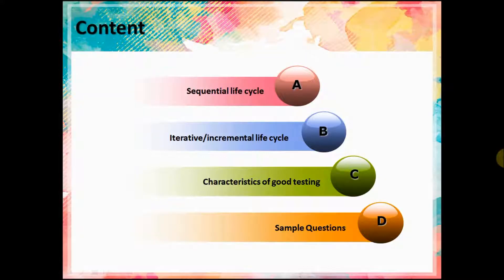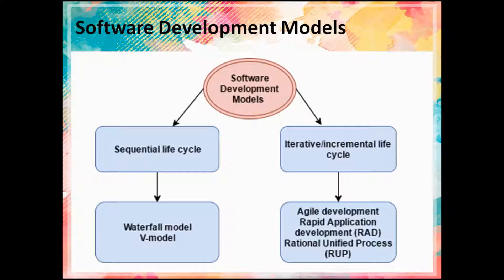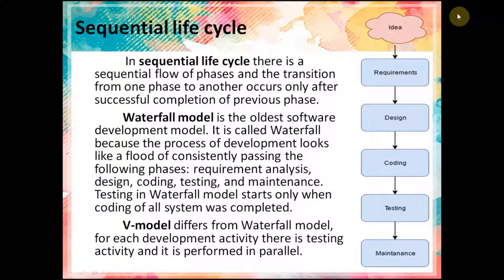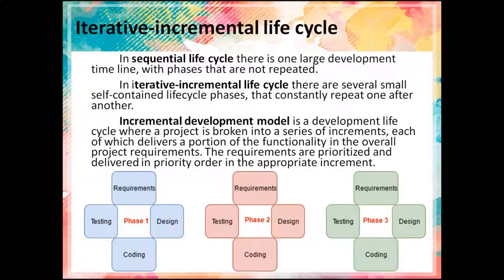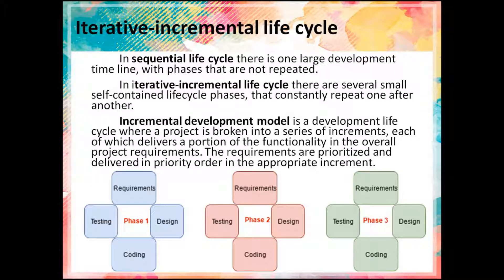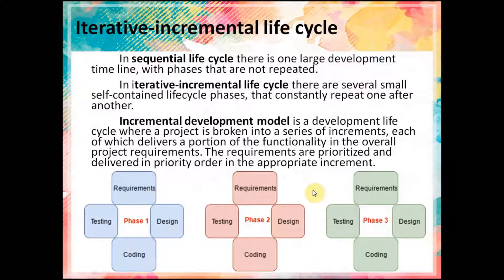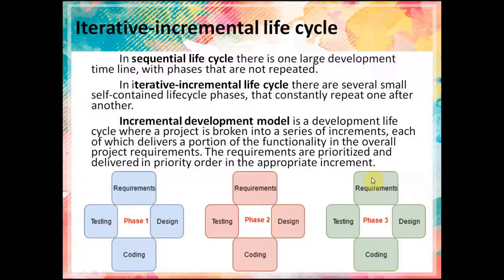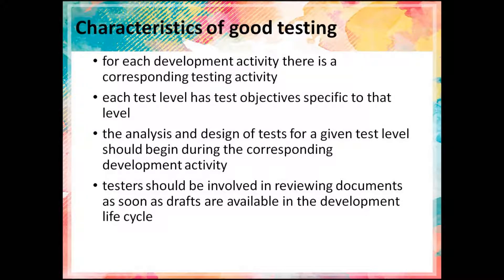ISTQB Foundation Course. Software Development Models (Waterfall model, V-model, Agile model)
Hi Guys. This video is about Software Development Models.

Content of this video:
1. Sequential life cycle
2. Iterative/incremental life cycle
3. Characteristics of good testing
4. Sample Questions